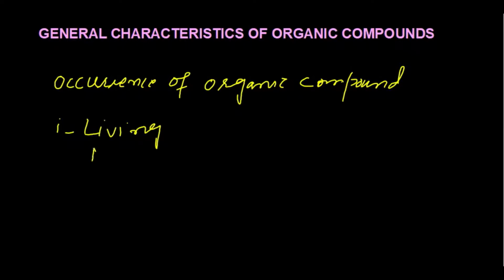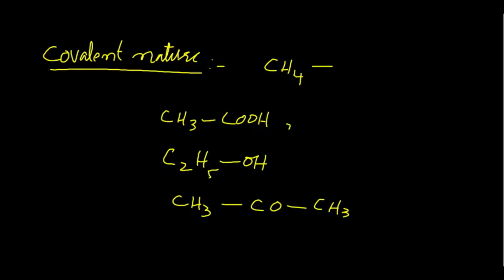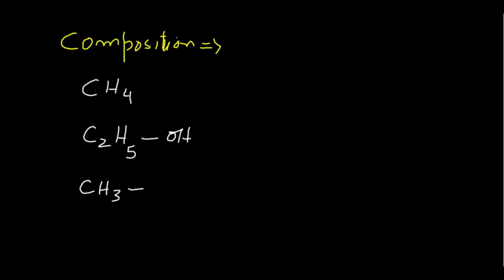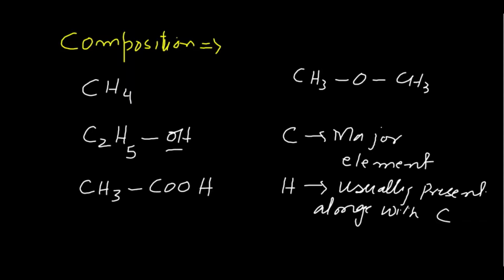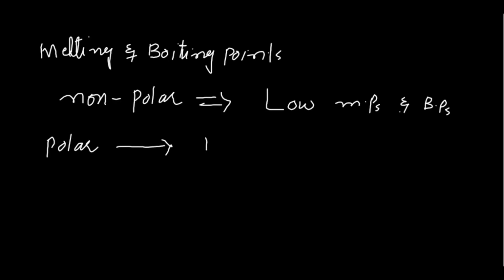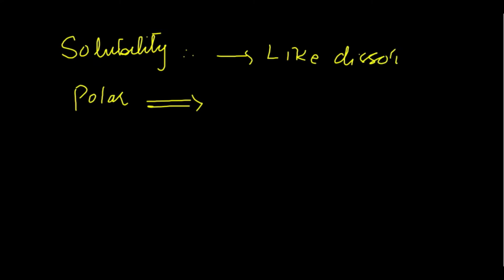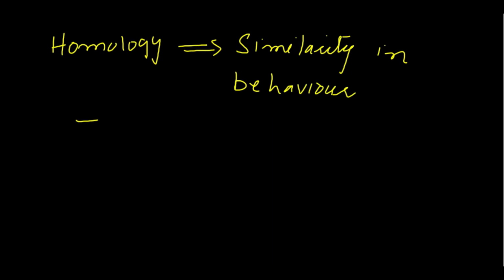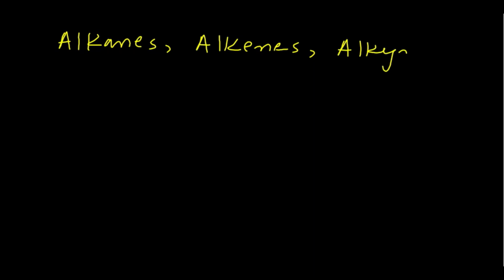General characteristics of organic compounds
General characteristics of organic compounds (00:10)
Occurrence (00:24)
Covalent nature (02:41)
Composition ( 05:25)
Melting and boiling points (08:50)
Solubility (11:25)
Rate of reaction (13:34)
Flammability (15:28)
Stability (17:23)
Homology (18:28)